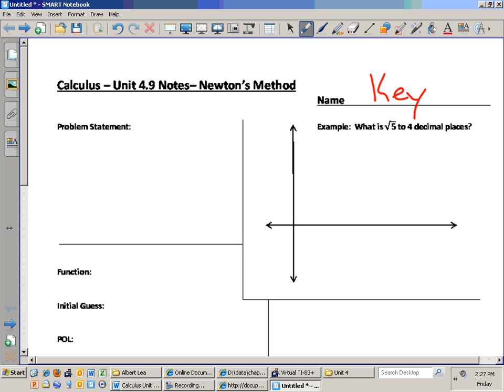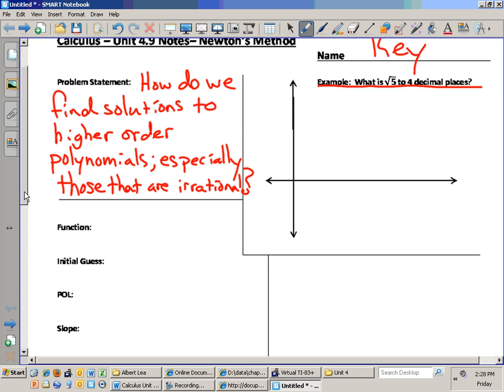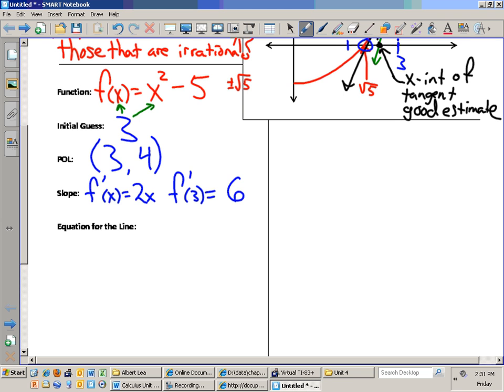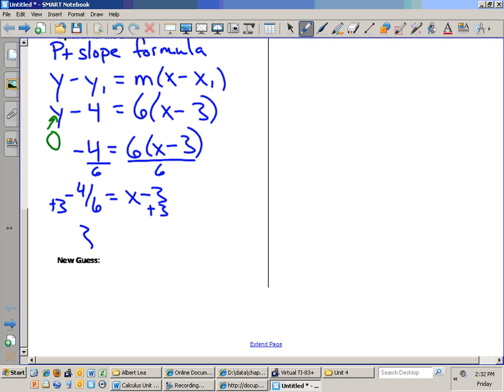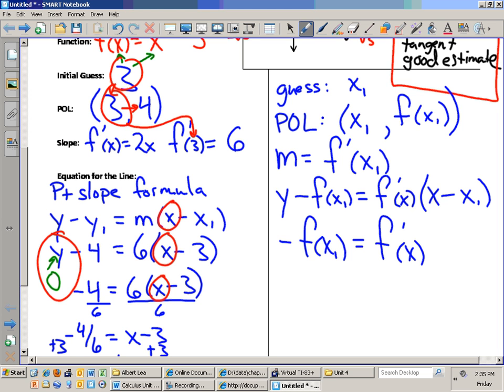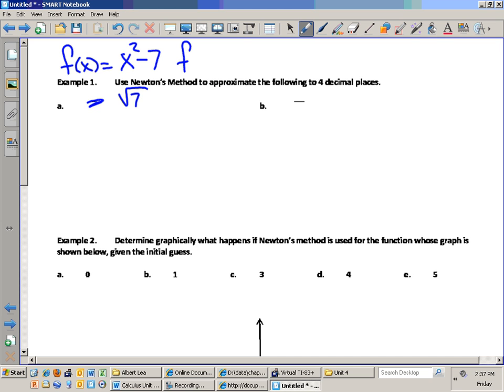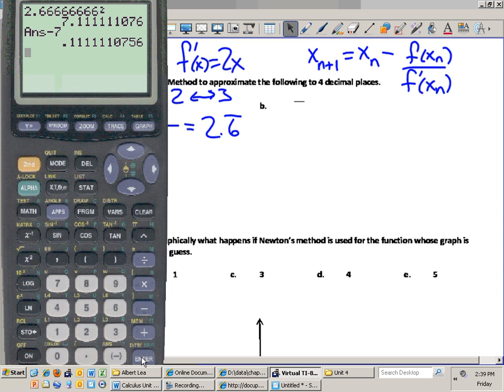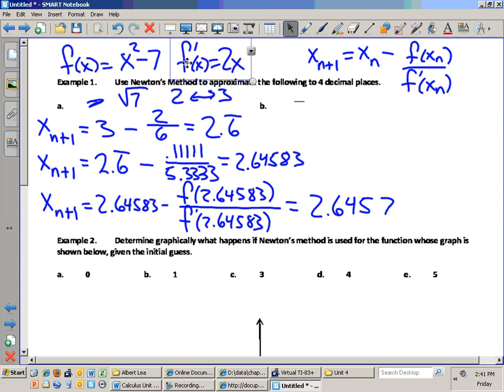Calculus Unit 4 9 Notes Newton's Method Video